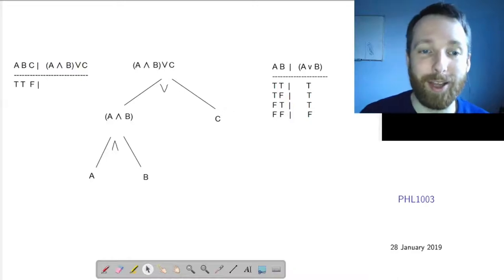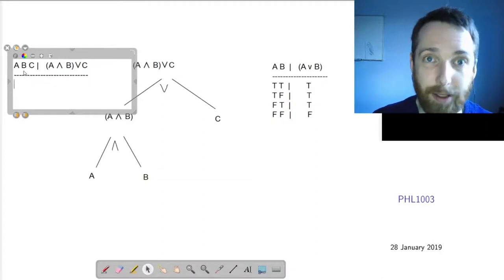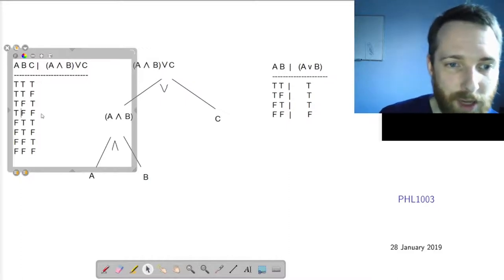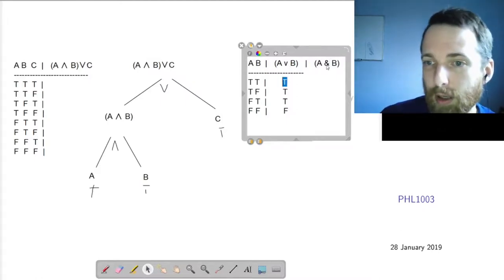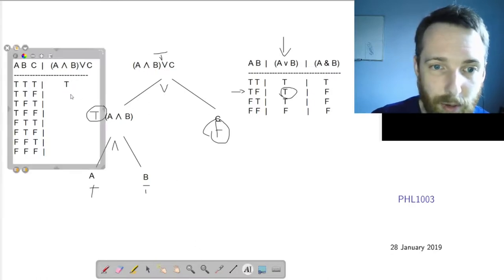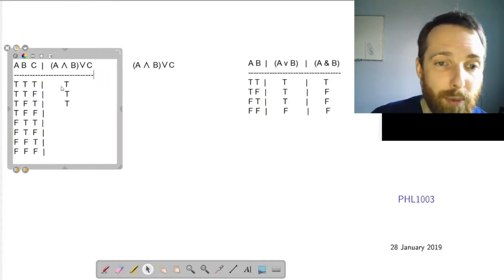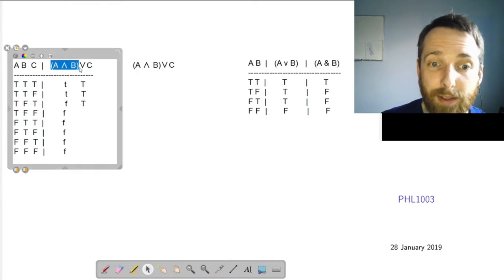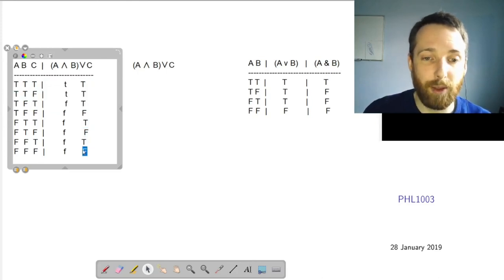PHL1003 truth table setup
Setting up a truth table and a worked example.